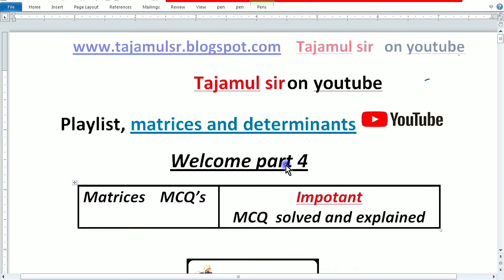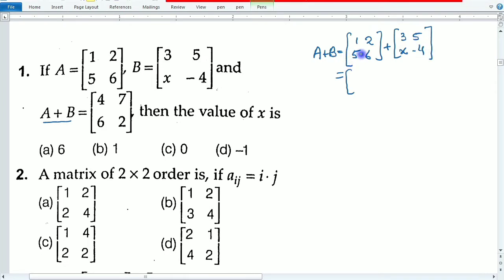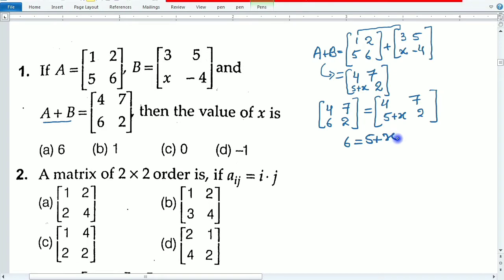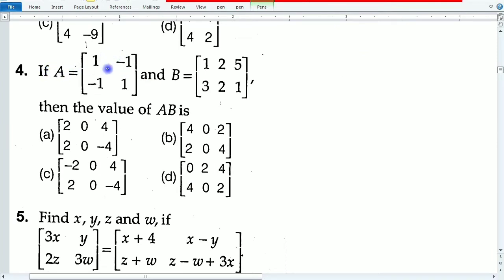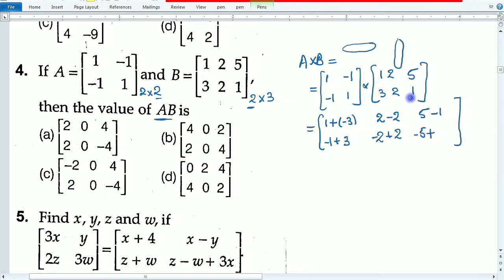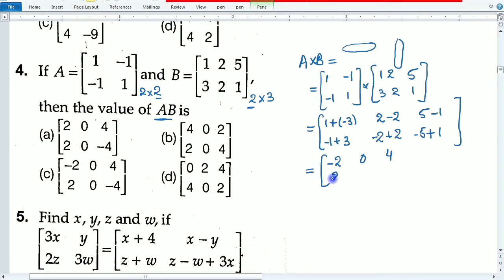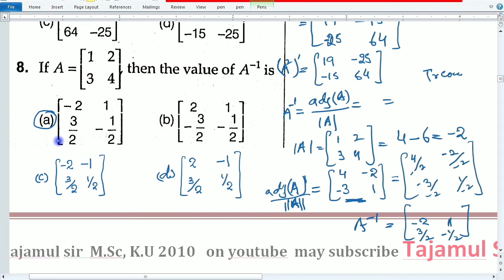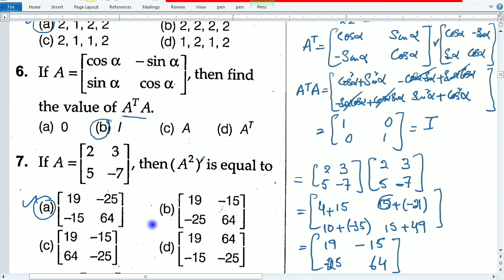matrices | mcq on matrices and determinants | matrices math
mcq on matrices, mcq on matrices and determinants, matrix multiplication, matrices, invertible matrix, matrix multiplication online, matrix maths,
matrices,
matrix multiplication,
matrix maths,
matrix multiplication in r,
matrix calculator with steps,
usa
matrices,
matrix multiplication,
identity matrix,
diagonal matrix,
matrix multiplication python,
3x3 matrix,
matrices in python,
matrices matlab,
matrices in r,
matrices,
matrix calculator,
sample size calculator,
matrix multiplication python,
3x3 matrix,
matrices in python,
matrices matlab,
india
                You can also follow me on links;
             In this channel the concept of the “Quadratic equations”, ‘Polynomials”, Trigonometry class 10th, “Circles class 10th” linear equations, may be understable to you very easily. As I have explained in this video the question of “ Polynomials class 10th” in a very easy way.
       I am Tajamul Sir M.sc. K.U 2010 , created this channel for the help of the students and the teachers to improve the knowledge in the field of mathematics, economics etc.Hope you may watch the video in which I have explained the question of chapter “Quadratic equations “ class 10th and also subscribe the channel.